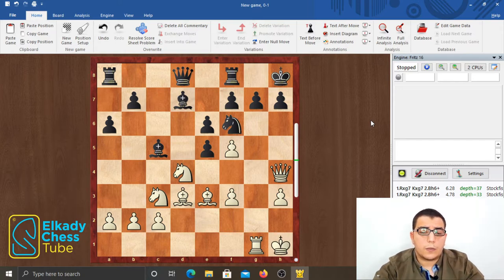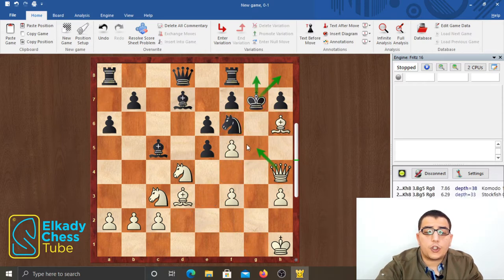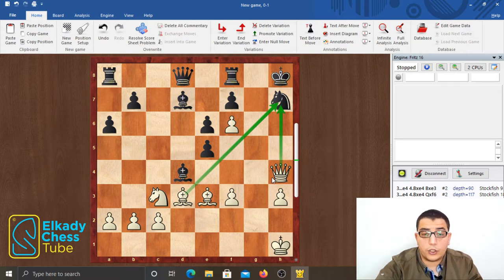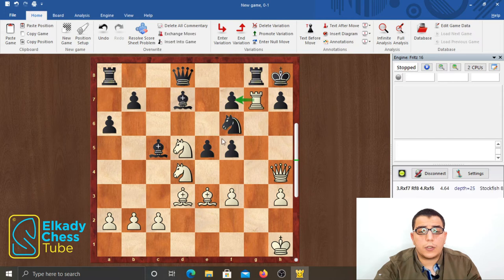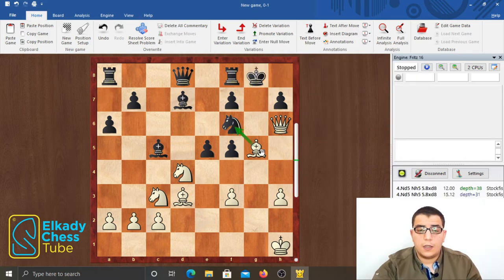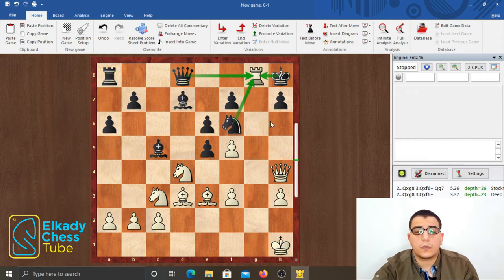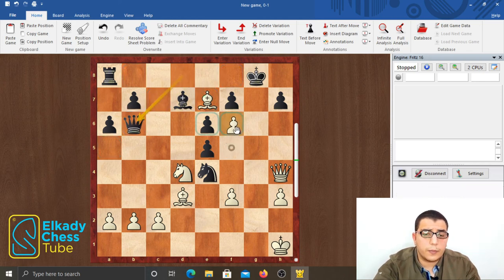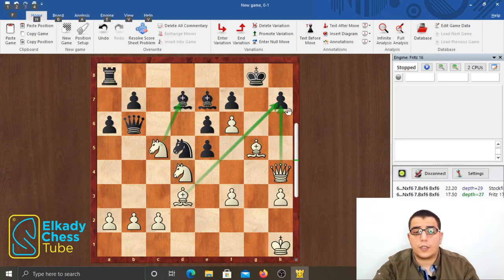Mastering Chess Combinations - Middle Game Lesson